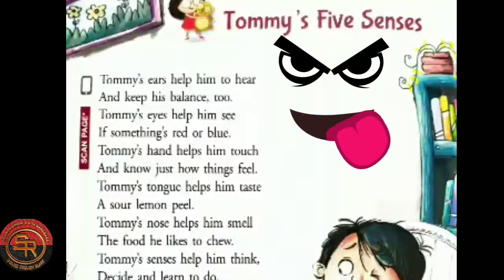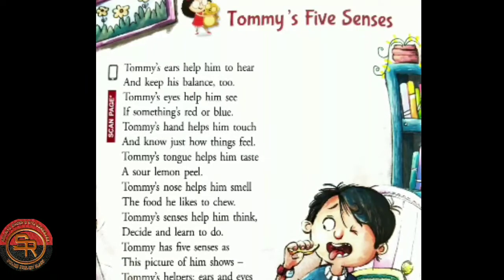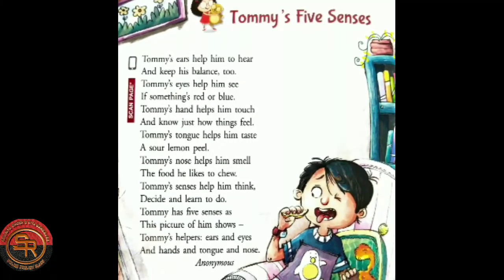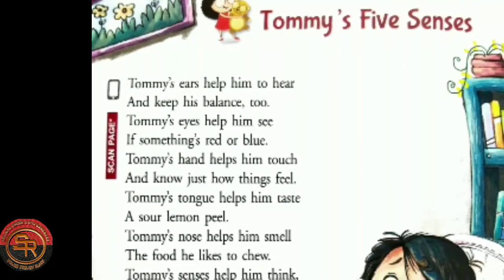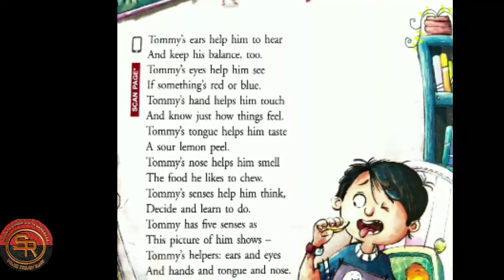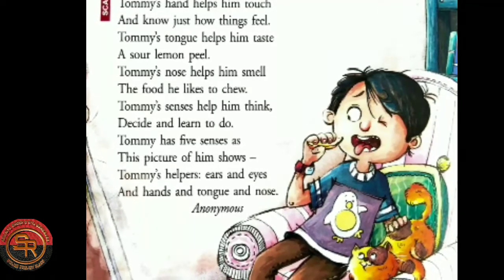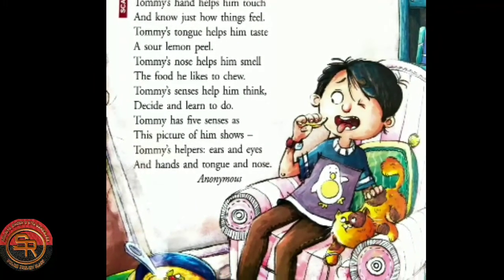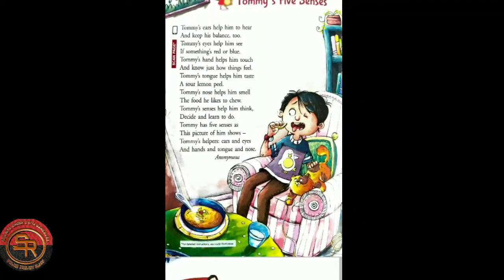TOMMY'S FIVE SENSES - CLASS 3 - RAINDROPS 3 - EXPLANATION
TOMMY'S FIVE SENSES poem explanation with Inner Questions discussion

This poem is for the students to understand the five sensory organs of human body.

The ears help us to listen and maintain body balance. Poem for EVS also